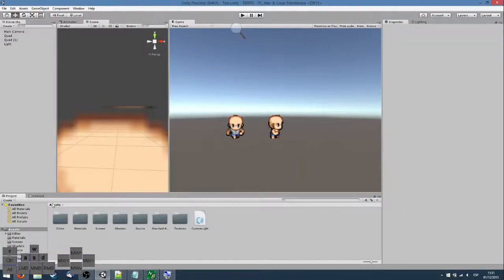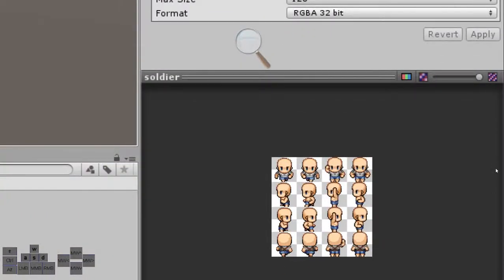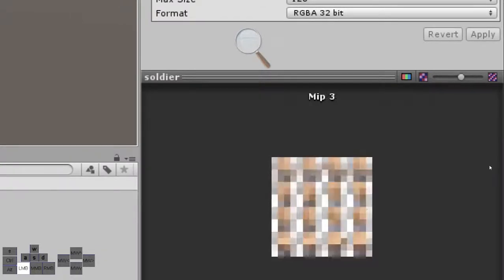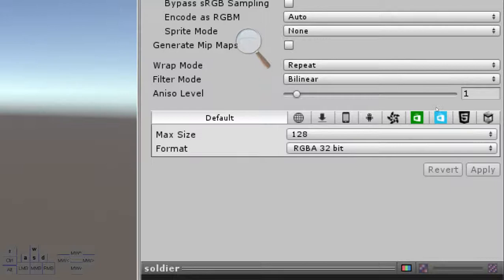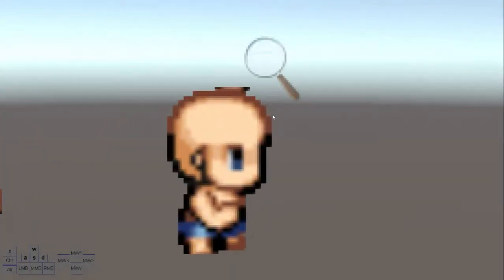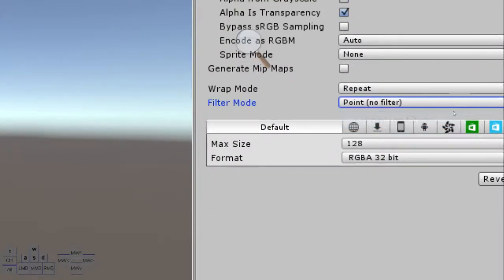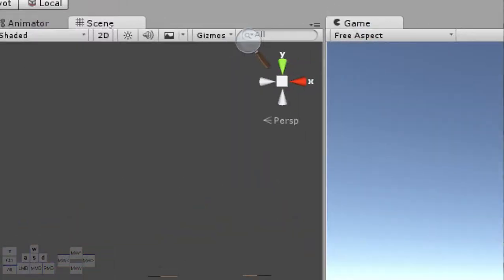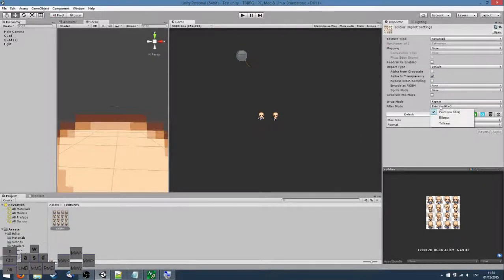[TBRPG] Quick Fix - Making Sprites less Blurry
Making some bugfixes on camera.